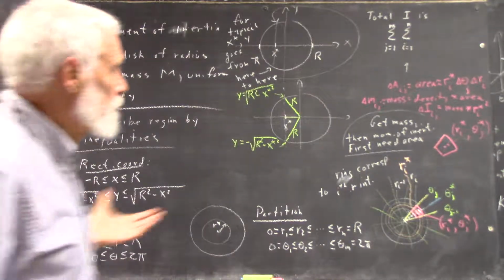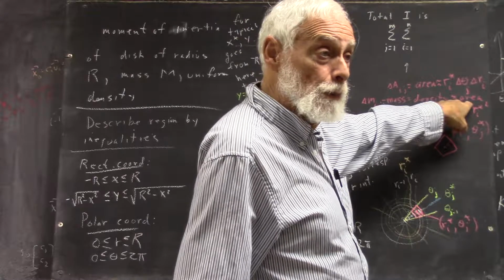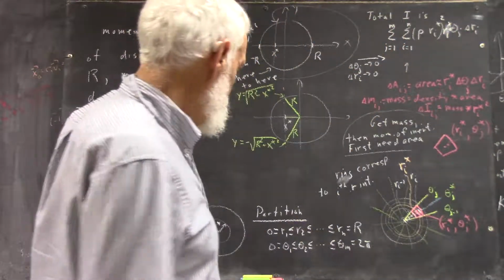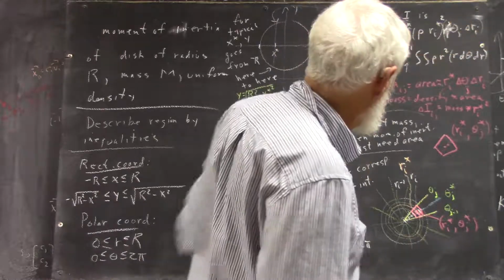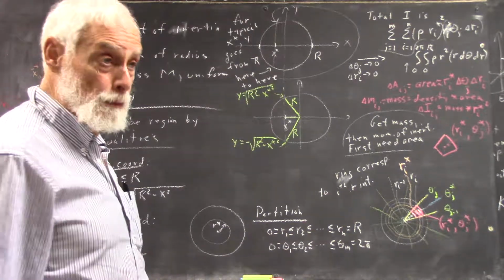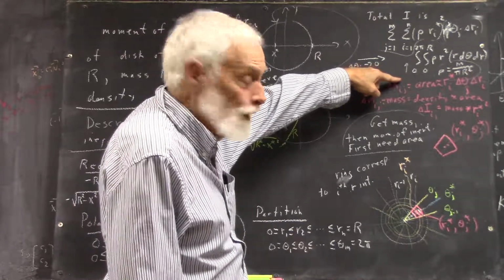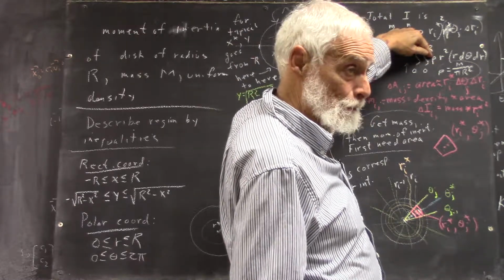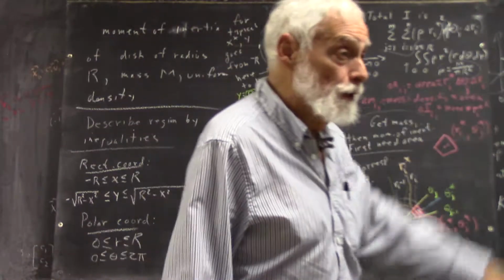dagmult 3306 finding moment of inertia of a disk summing moments of inertia for all regions of the